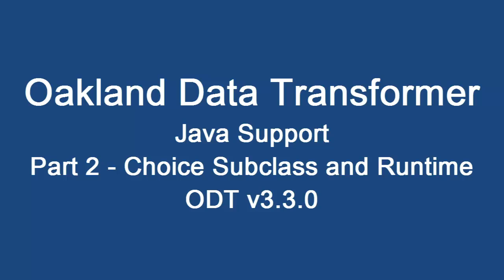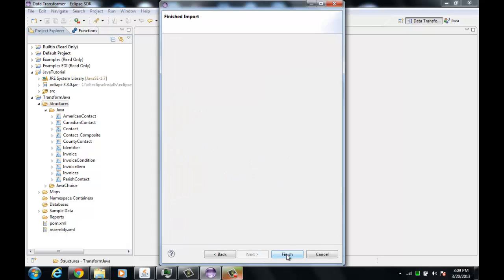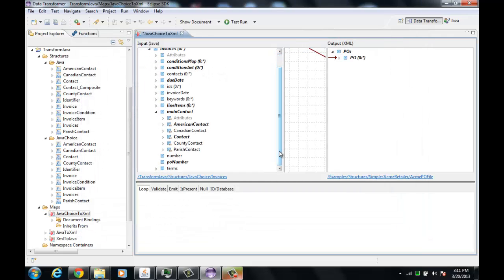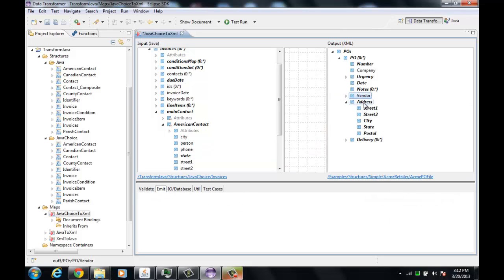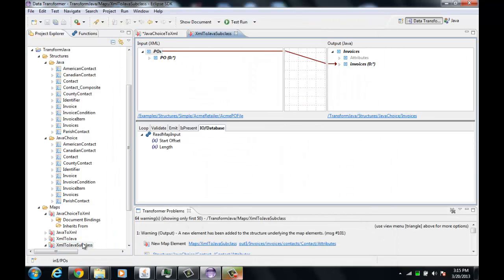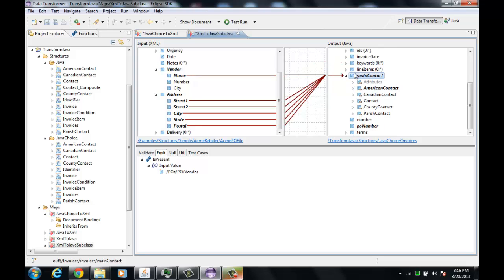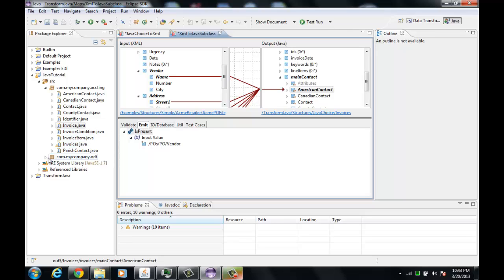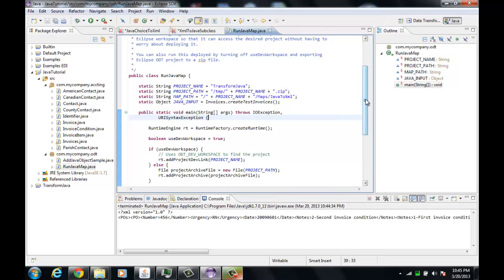odt-java-part2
Tutorial for Oakland Data Transformer for Java object mapping support. This is part 2 which shows choice subclass handling and using the runtime with Java maps.